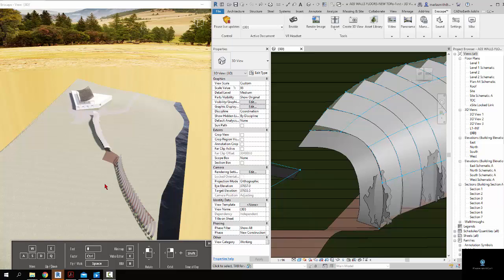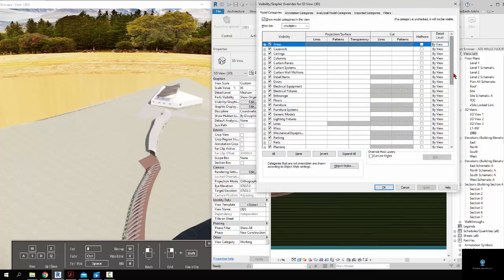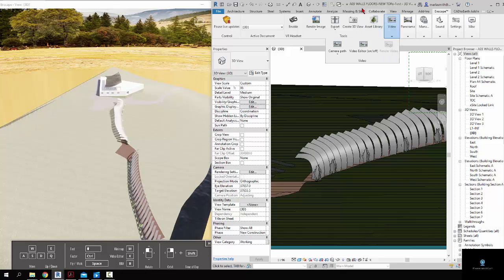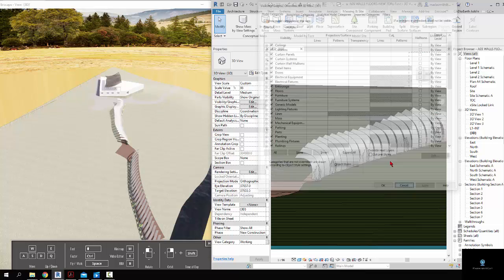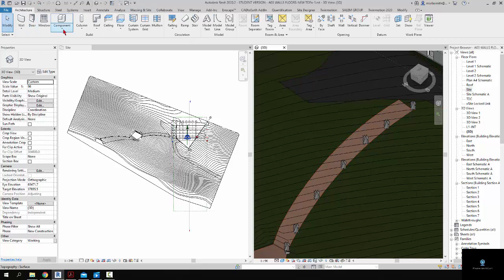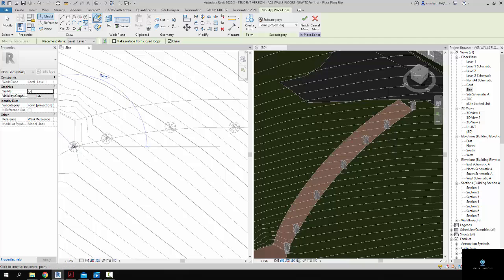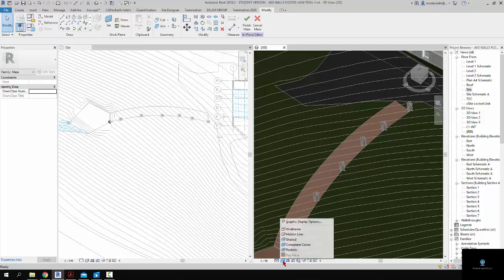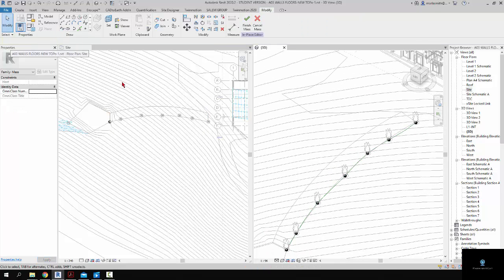Taylor question re Enscape Masses and Spline point placement